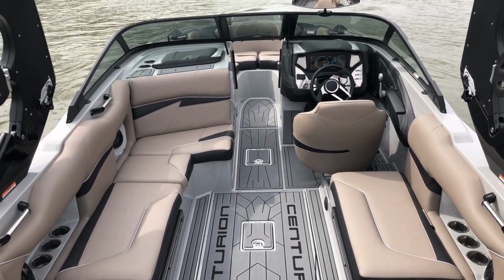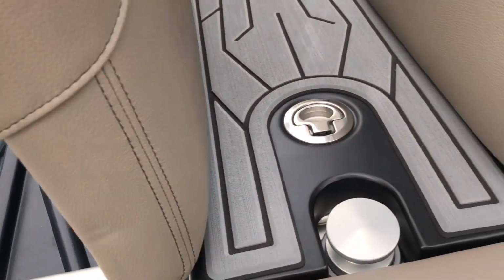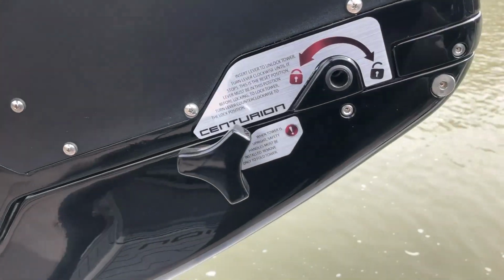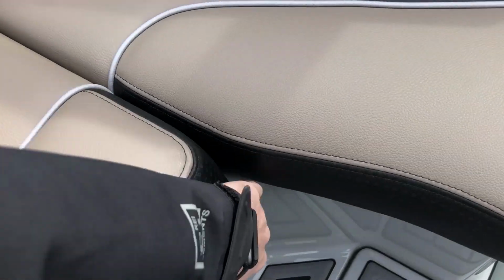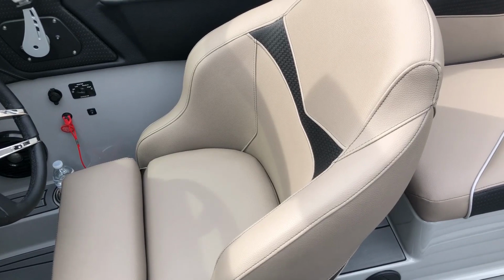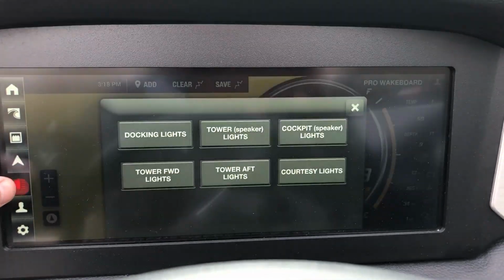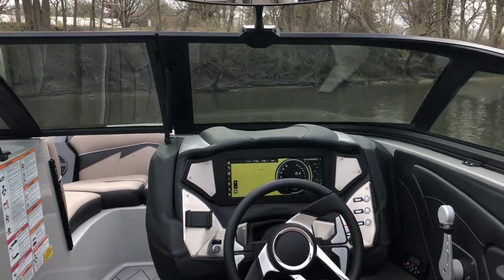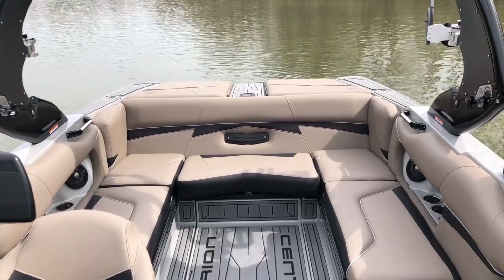2019 Centurion Fi23 - Black Metal Flake/Stone Gray - On Water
This 2019 Centurion Fi23 looks incredible on the water and offers versatile performance.  Check out the awesome features packed into this boat and call N3 Boatworks for more information.

Address:          N3 Boatworks
7001 Hawthorn Park Drive